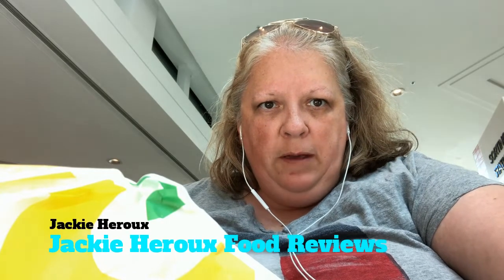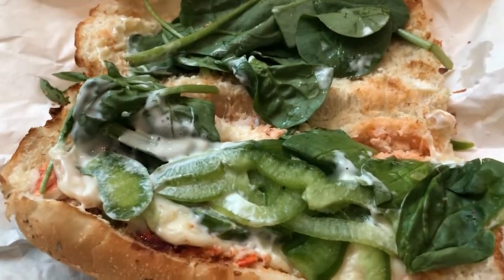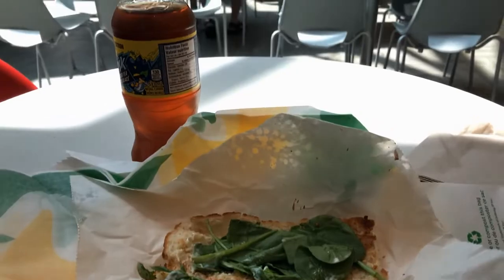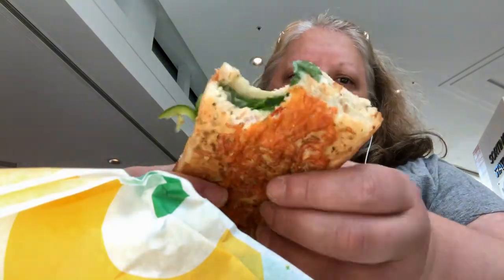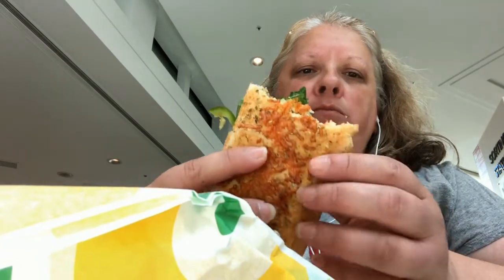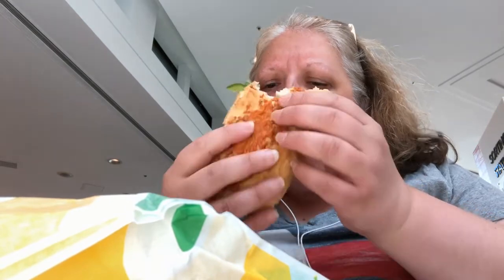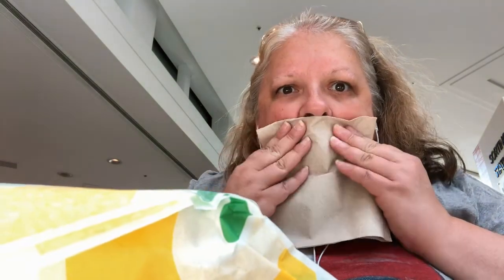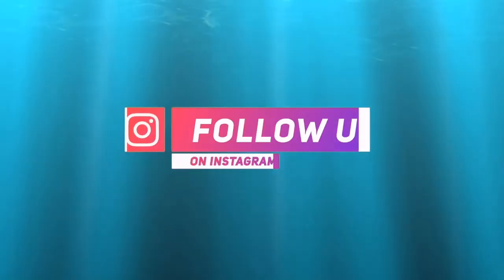Subway Atlantic Canada Lobster Sub 🦞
Hey guys!!! 😃😎

Today's fast food review is of Subway AtlanticCanada LobsterSub!!! I ordered it with spinach, green peppers, cucumber, mayo and lobster. Is this worth the $$ or should the lobster go back in the ocean?!? 😃📺

1:49
1:59

* Canuck In Training:
* Elizabeth Rickard
* Jackie Carranco

* Animated Like Button, Bell & Youtube icon by: JanTube Editing